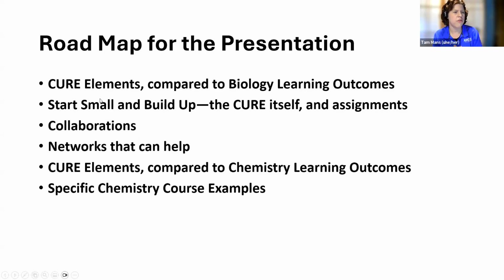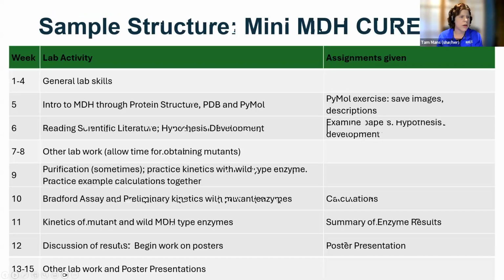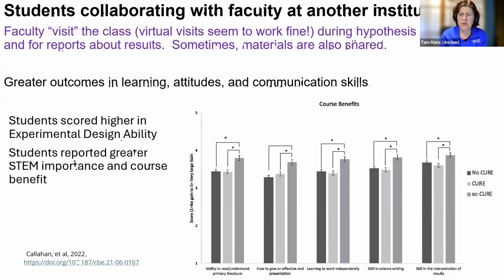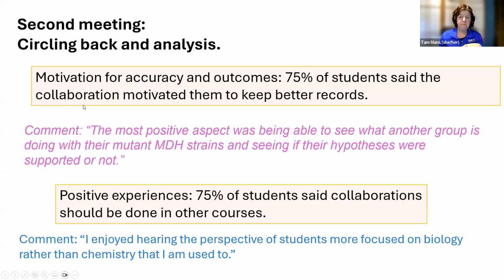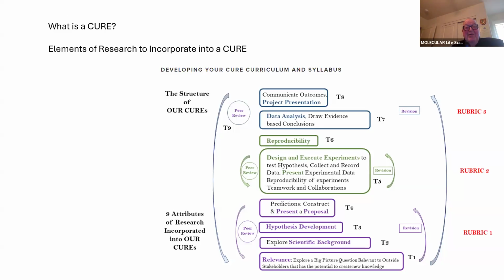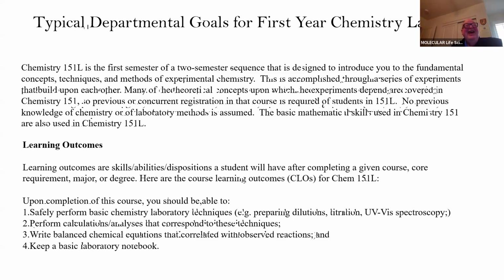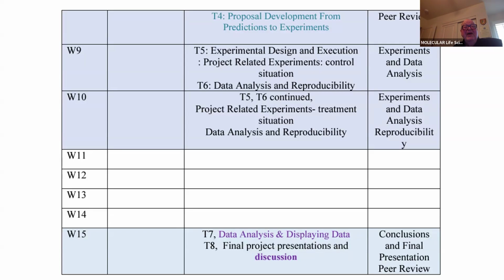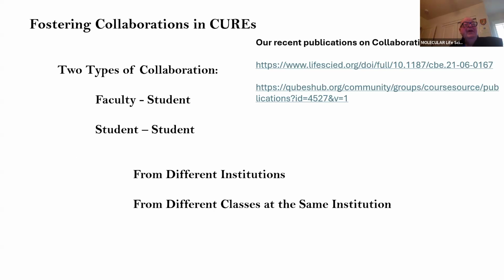CUREs for Intro Courses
A workshop about creating MDH CUREs for your first or second year courses